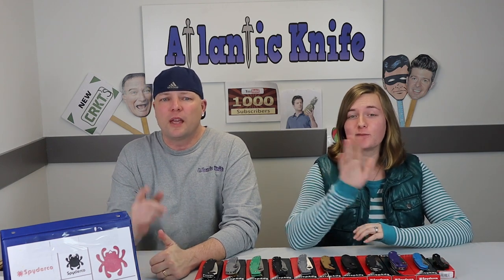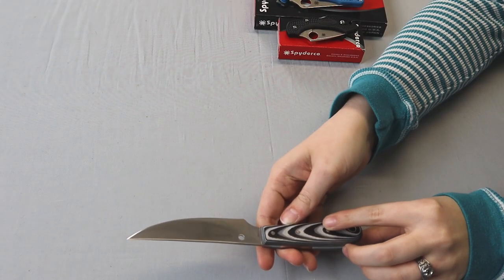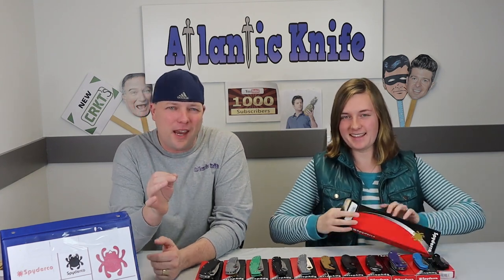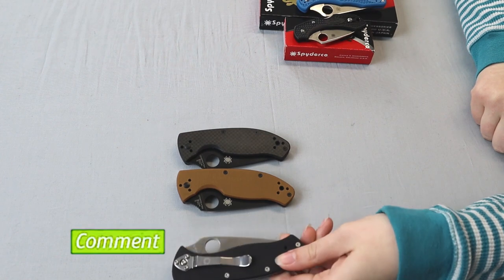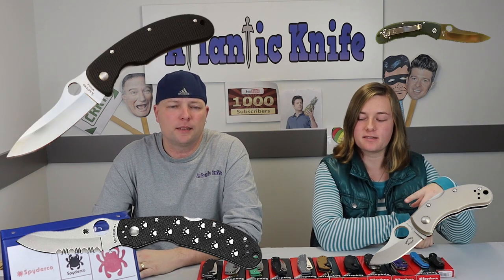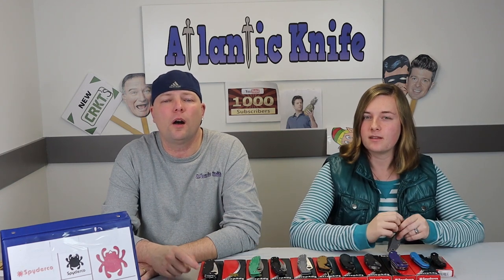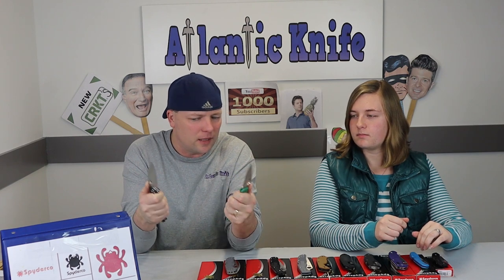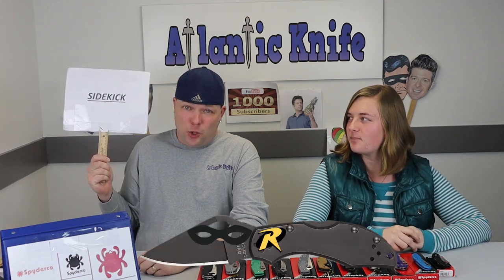Spyderco Best Knife Company? AK Knife Brand Spotlight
Want info on specific knife brands? Well, look no further than Atlantic Knife. AK Blade will provide you with knife brand specific videos where Cee & Jul will discuss the company’s; background, its new knives, past populars, big flops, and of course, fan favorites.

This week in the spotlight is the well-loved Spyderco brand. Ever wondered how Spyderco got started, well wonder no more. Jul & Cee discuss the best and most popular Spyderco knives, along with the origins of Spyderco. Watch as they speak about their favorite and least favorite Spyderco knives of all time! The Paramilitary 2, the Manix 2, the Tenacious, the Resilience, the Delica 4, and so many more make it into this Knife Brand Spotlight.

What is your favorite Spyderco?

Got a knife brand you want to see us talk about? We’re always interested in what’s happening in the knife community. As we’ve said this is as much your knife gateway as it is ours, so don’t hesitate to request certain knife/survival gear content.
Also don’t forget to answer the Atlantic Knife Blog Trivia Question to enter to win a TOPS Street Scalpel 2!
Make sure to watch our AK Blade show every Friday to see if you’ve won!